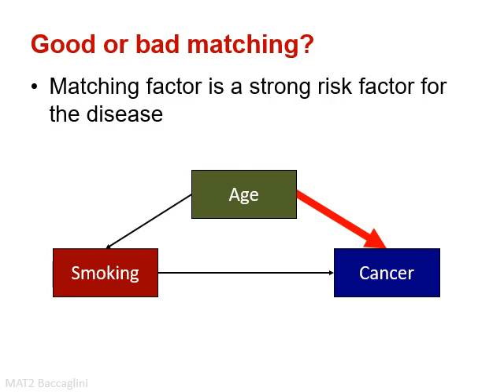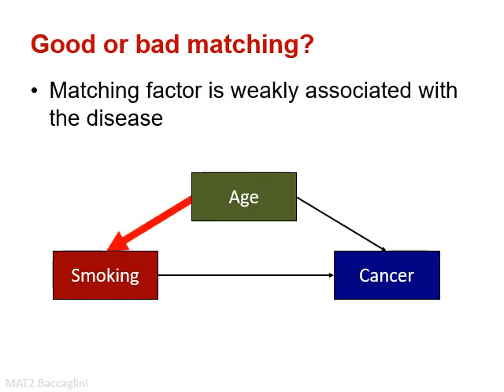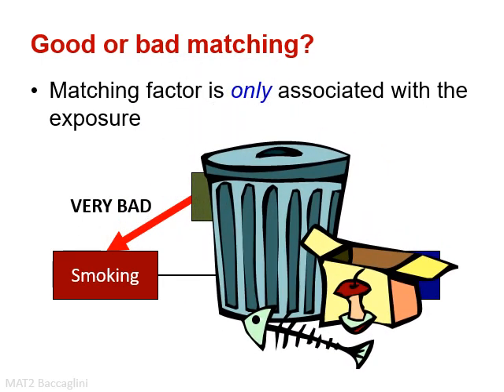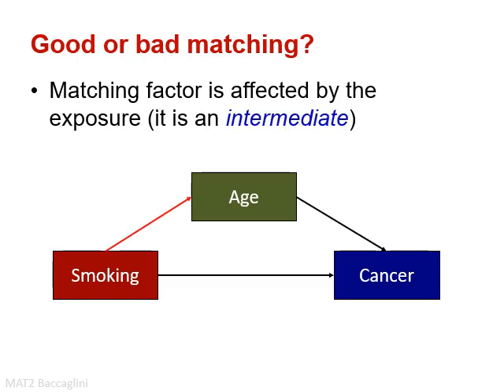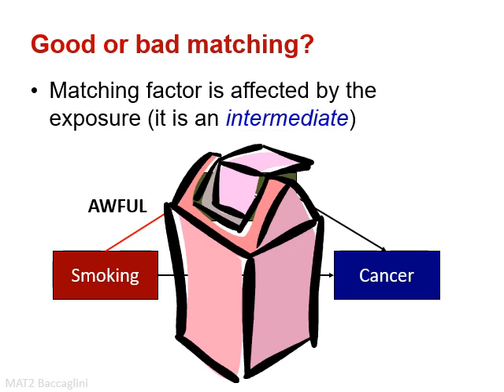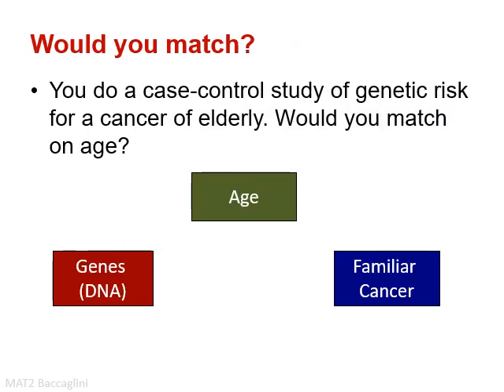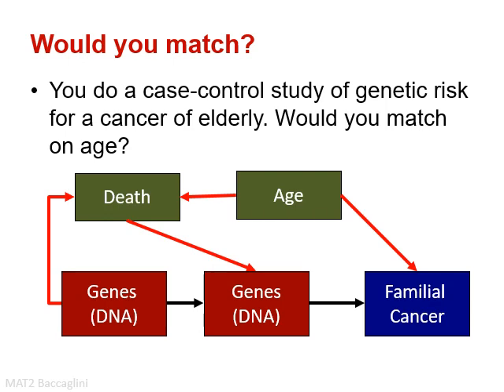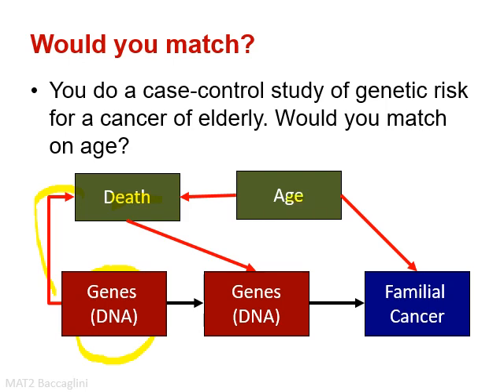EPI MAT2 L MatchDAG